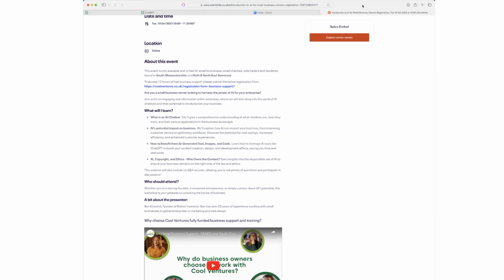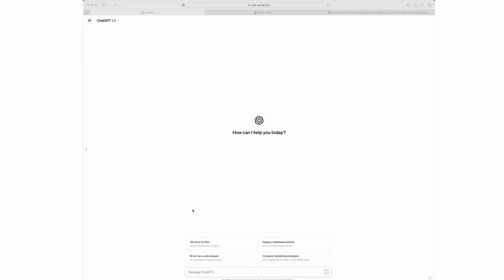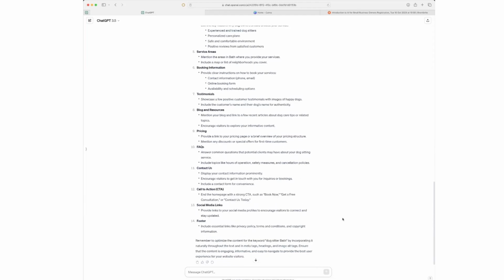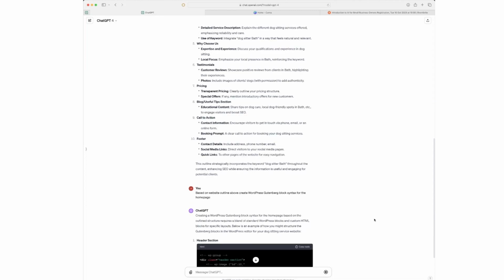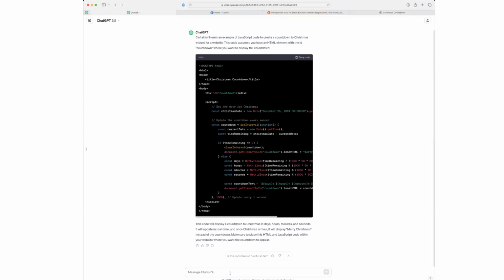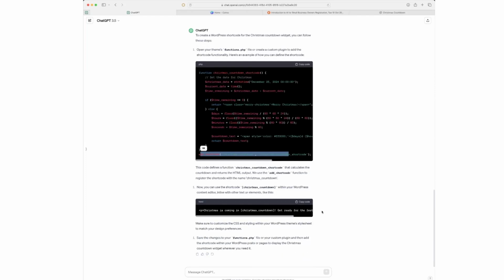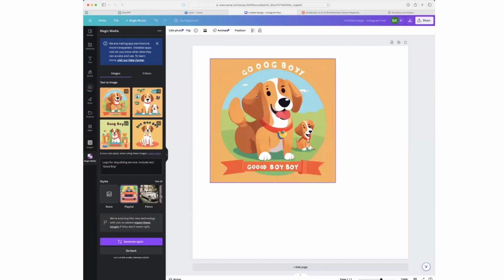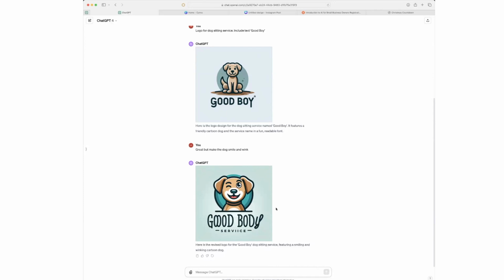IMC120 Using ChatGPT for Marketing [Part 2]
Attention all small business owners eager to harness the transformative power of AI for your enterprise and expand your network—join us we delve into the realm of AI chatbots and their potential to revolutionise your business.